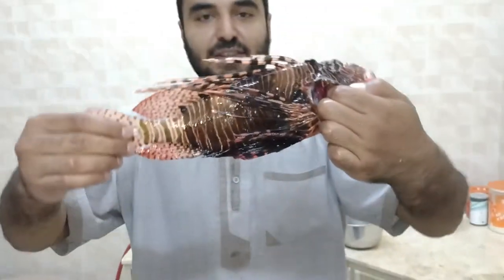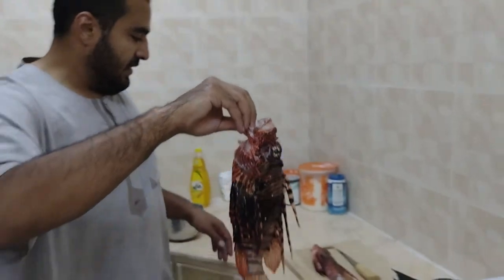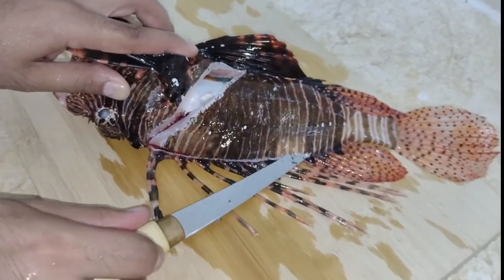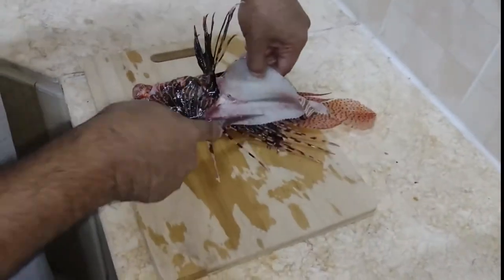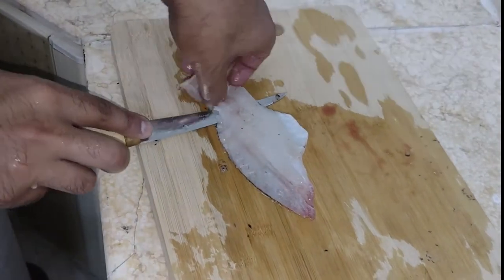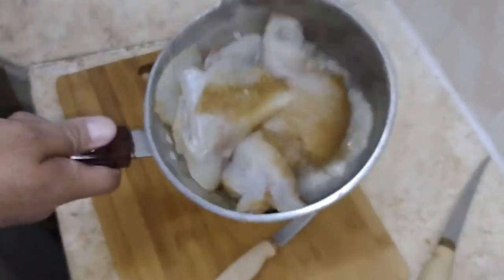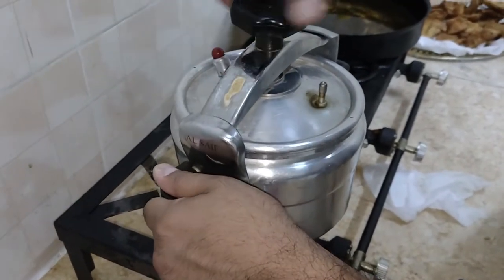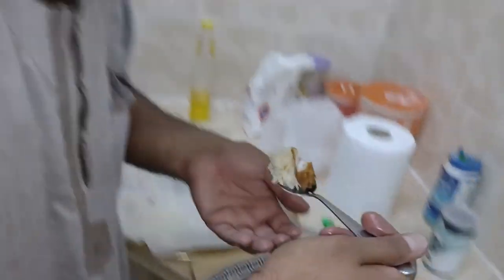Filleting a VENOMOUS Lionfish